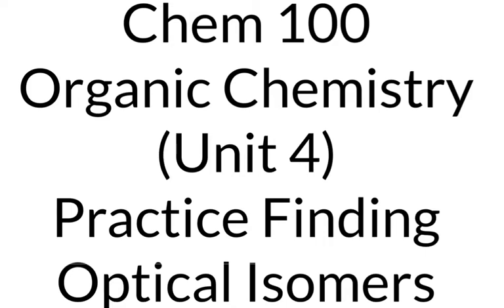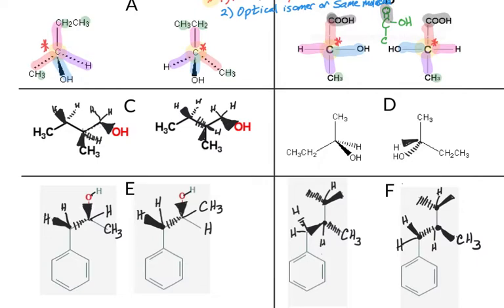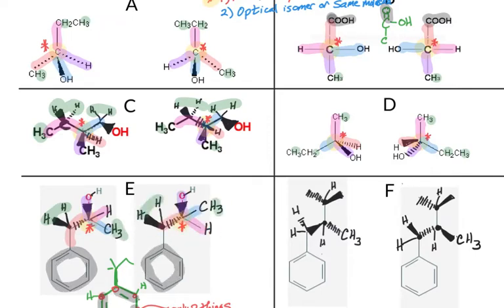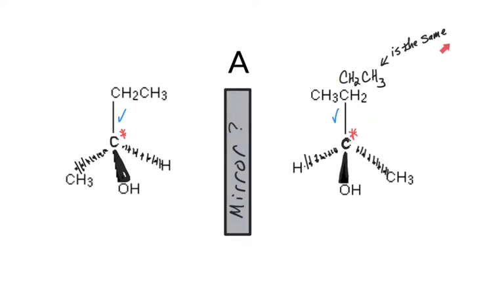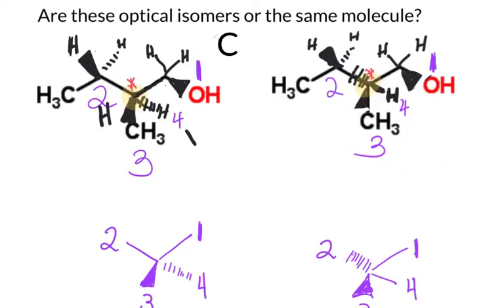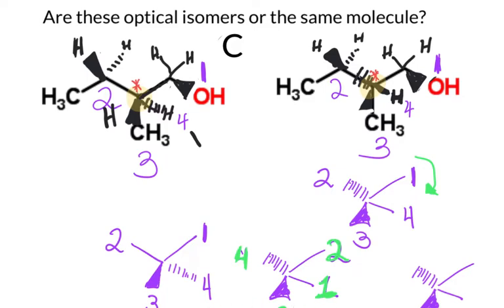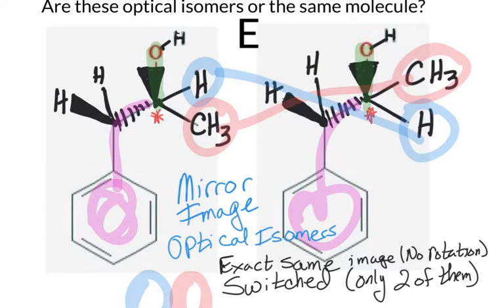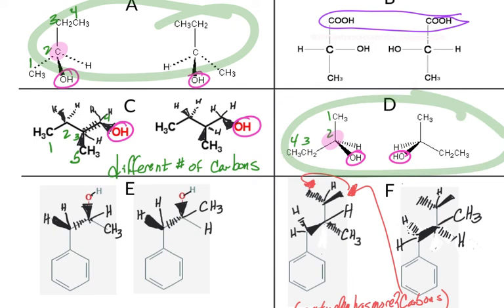100U4p26c optical isomers p3